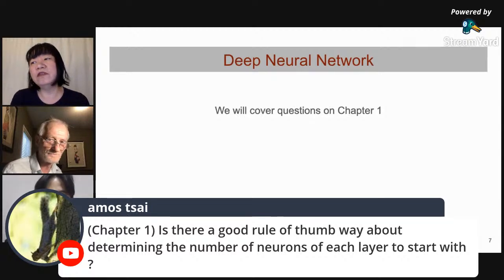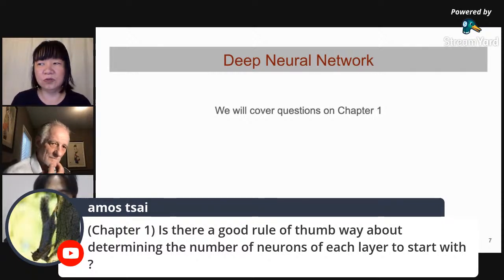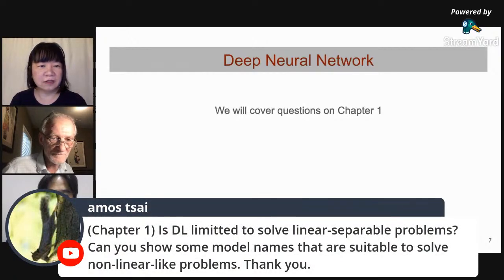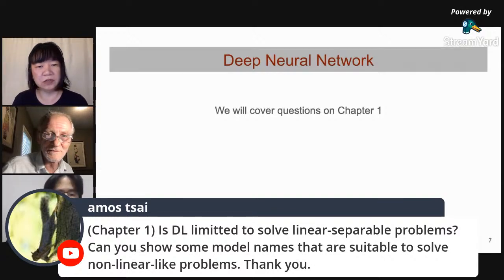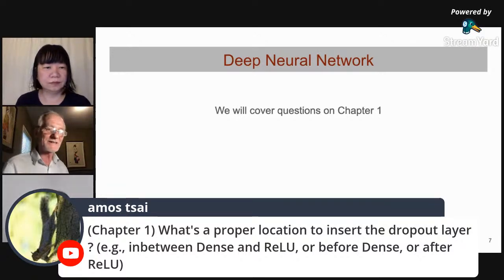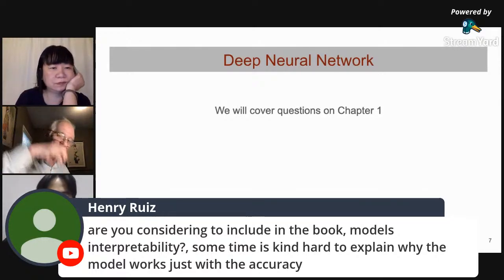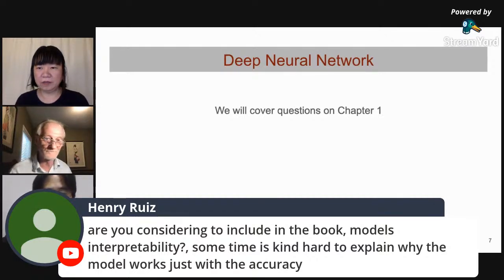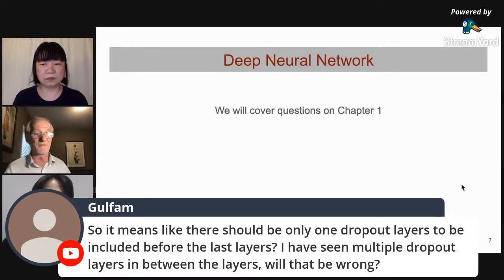Deep Learning Design Pattern Study Jams #2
This is the second session of a multi-session learning series organized by GDG Seattle, based on Andrew Ferlitsch's upcoming book: Deep Learning Design Patterns.